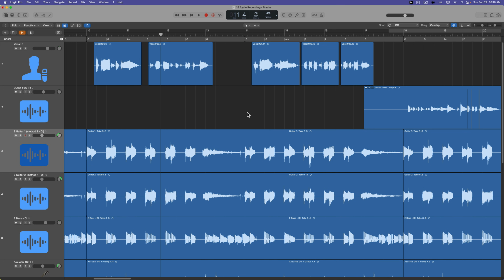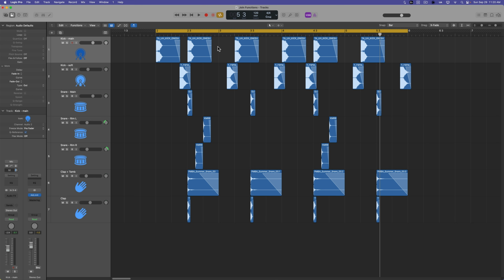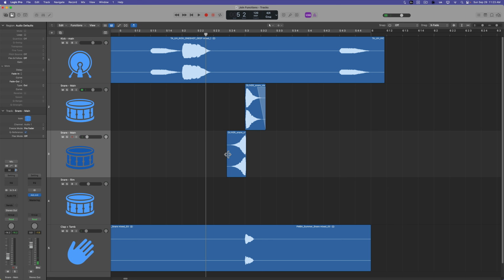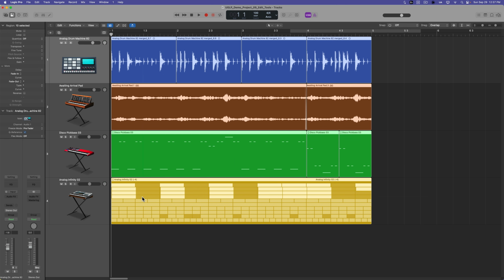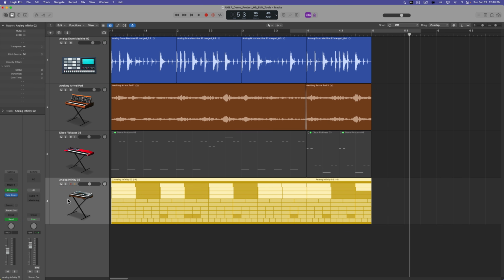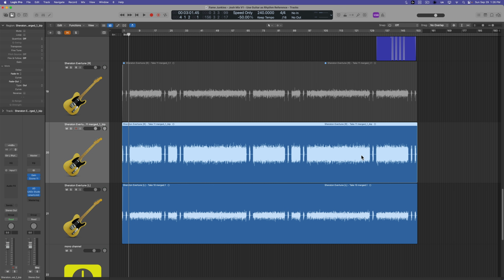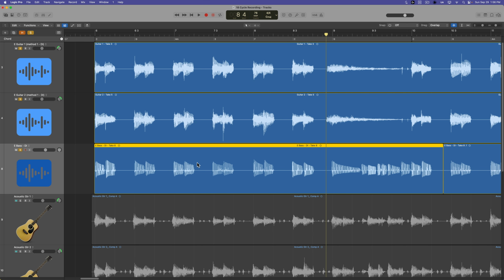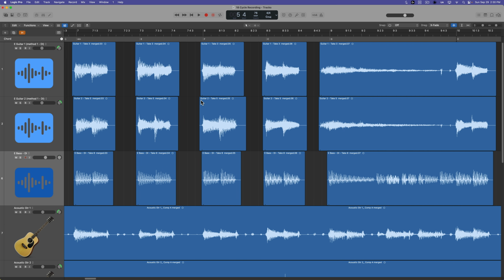Logic Pro 11 - #22 Join, Bounce in Place & Remove Silence (Additional Edit Functions)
1. Additional edit functions, including the difference between Join and Join per Track
2. How to reverse and stretch audio regions
3. How to use Bounce in Place to bounce MIDI and other regions to audio
4. How to use Remove Silence to auto trim audio recordings

Chapters:
0:00 Join Per Track
2:09 Join
5:36 Sponsor Segment
6:37 Bounce in Place
13:29 Remove Silence